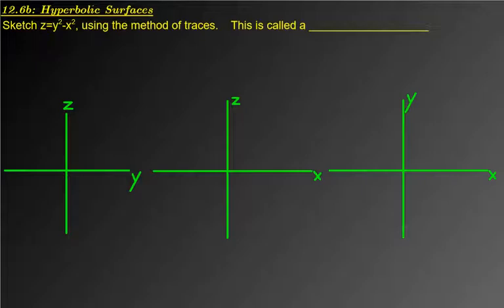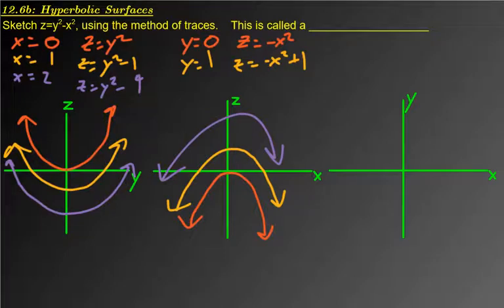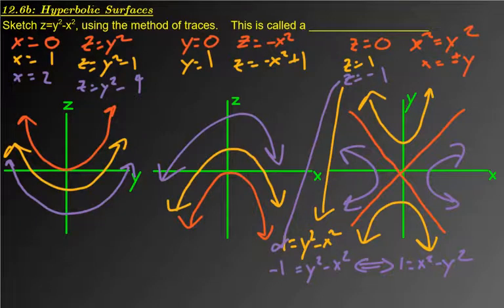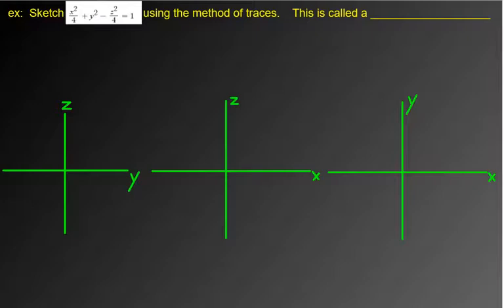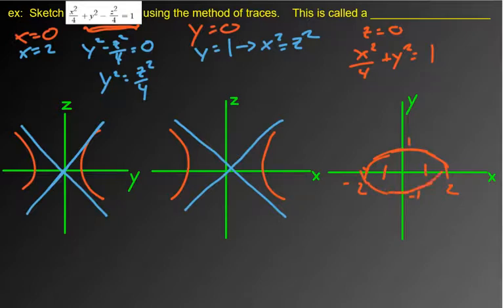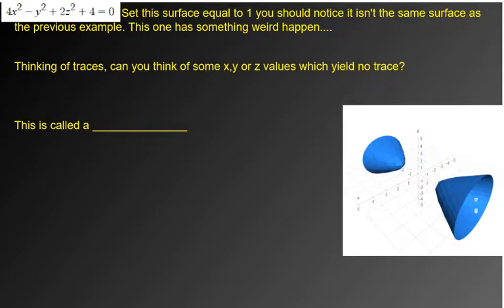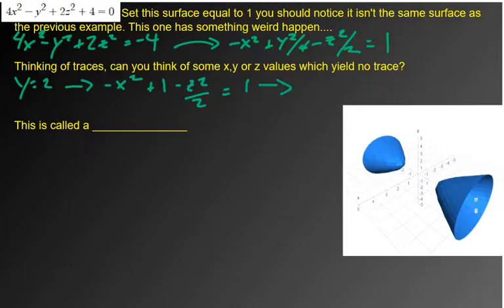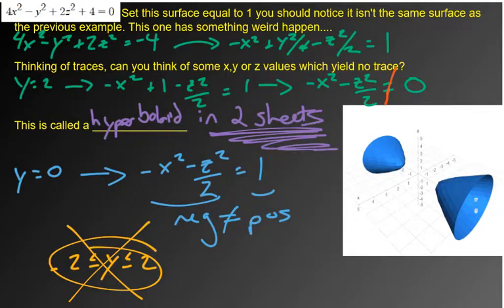Ch 13.1b - Calculus 3 - Hyperbolic Surfaces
In this video I discuss hyperbolic surface by making analogs back to conic sections. The method of traces is used again to achieve this.